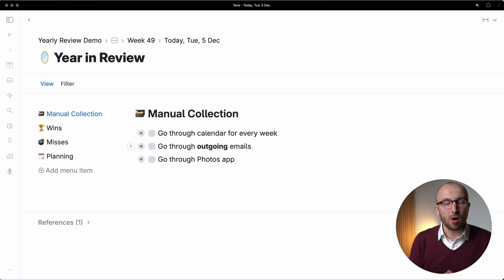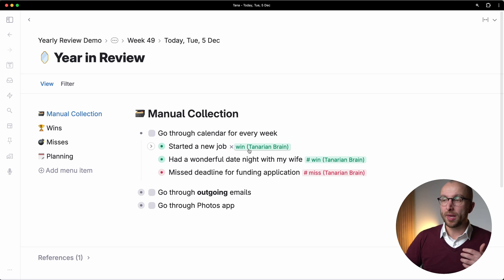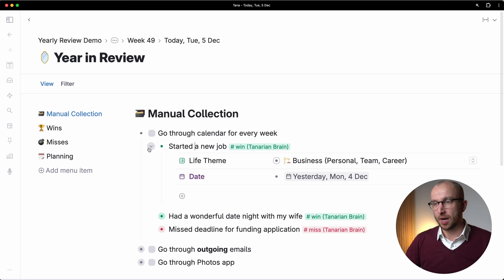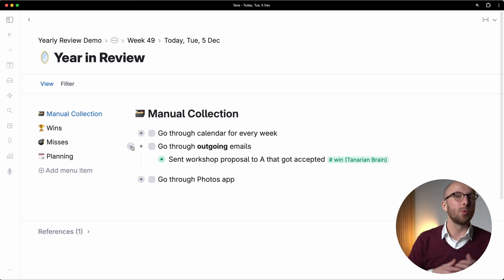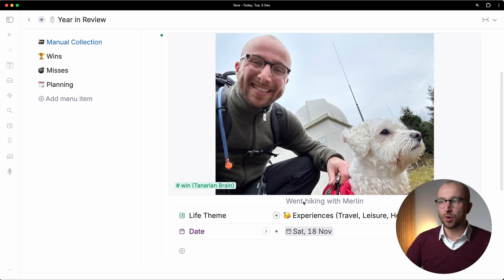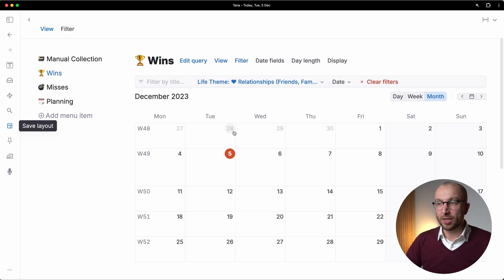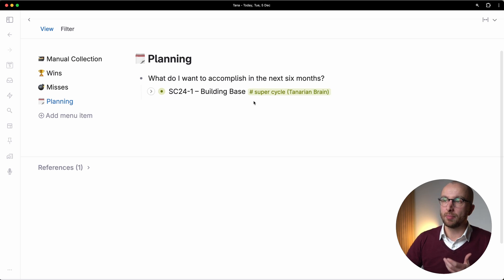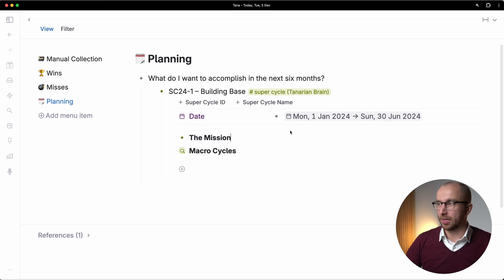A really simple Yearly Review with Tana + Template!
🧠 TANARIAN BRAIN (Complete Second Brain in Tana WITH AI FEATURES)